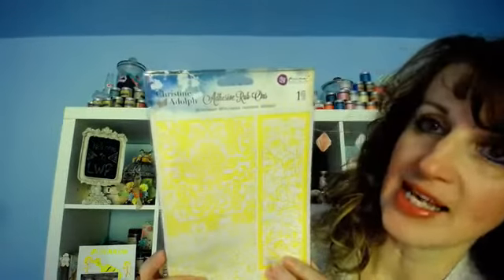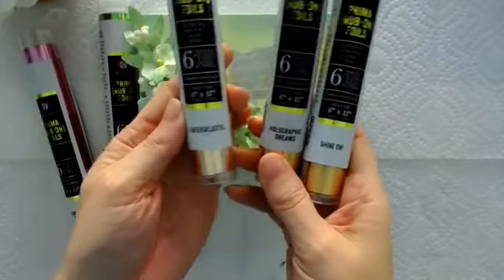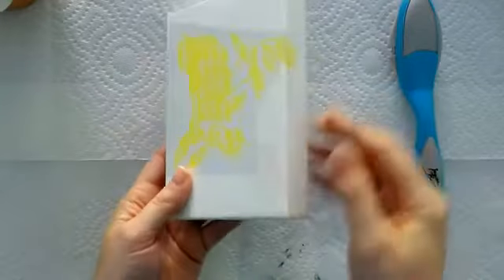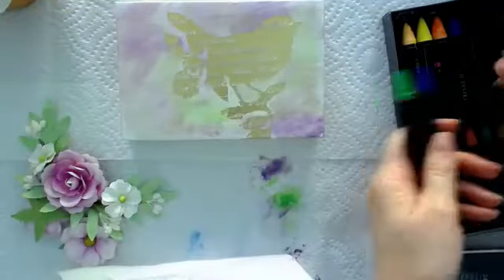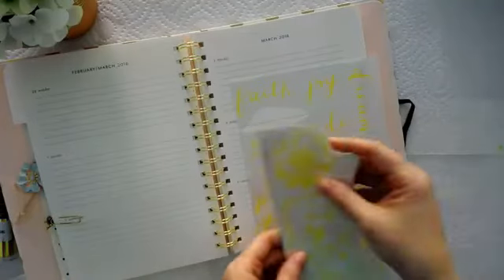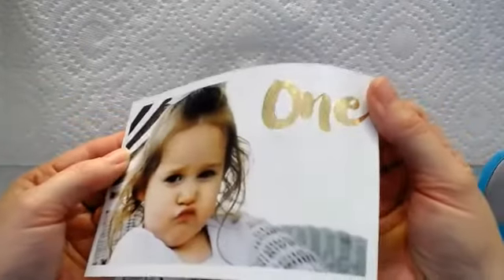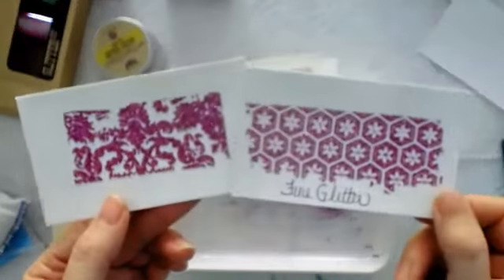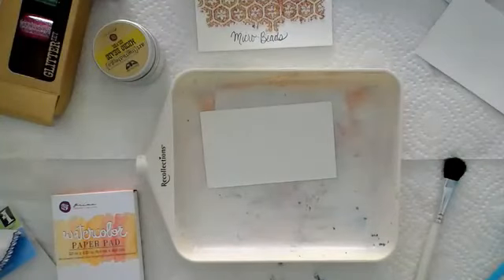Foiling Fun with Sharon Laakkonen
Tips and techniques for using Christine Adolph rub-ons and Prima foils!